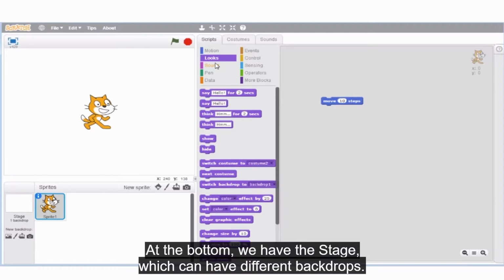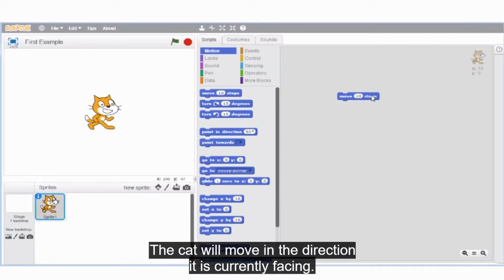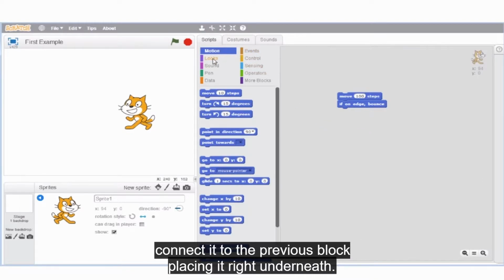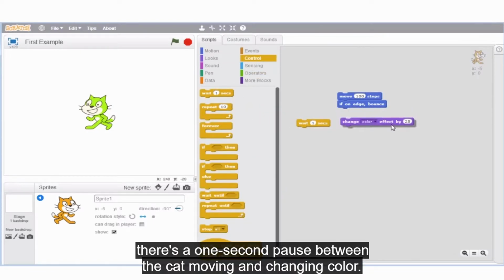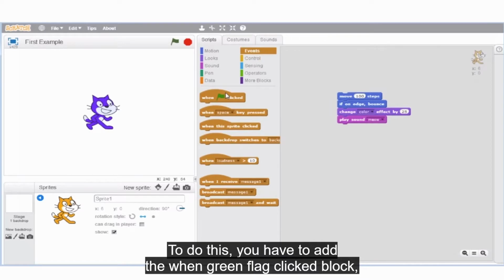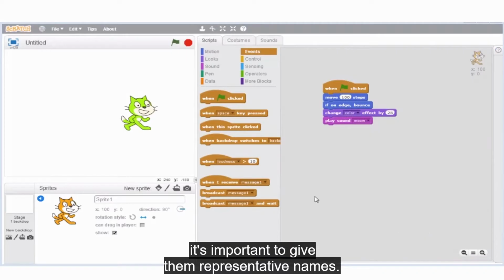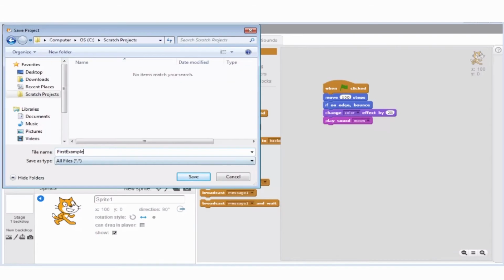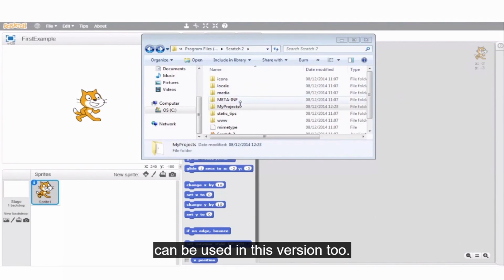Programming in Scratch_Coursera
3. Programming in Scratch _ Coursera - Google Chrome 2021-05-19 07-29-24